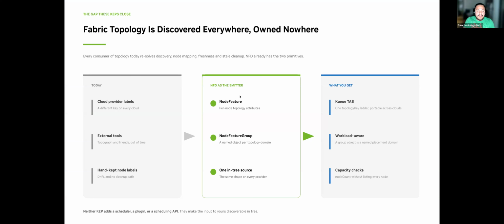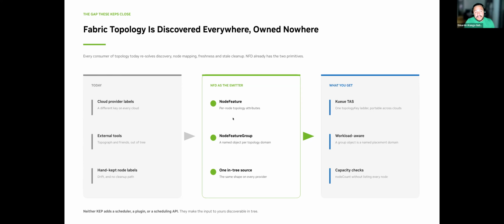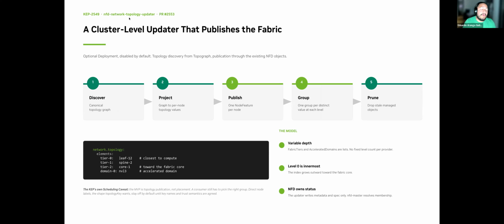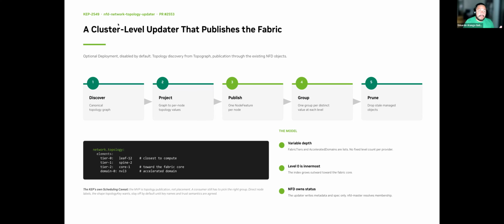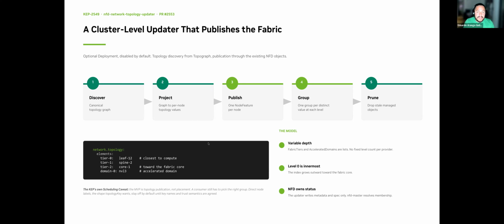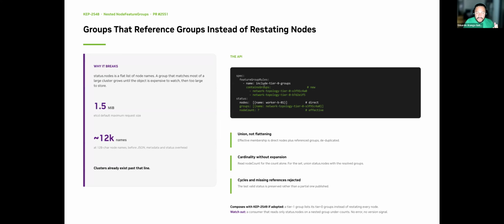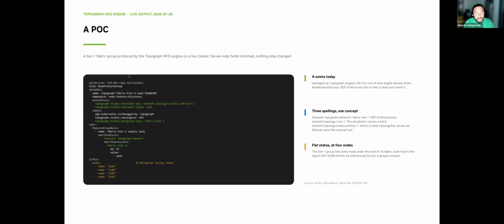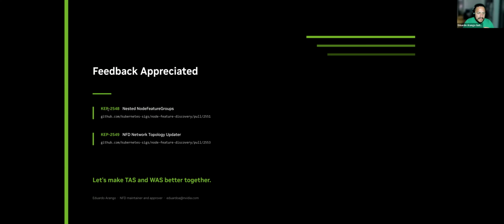Workload API integration sync meeting (July 30th, 2026)